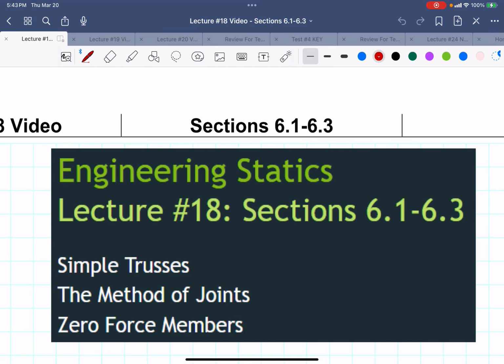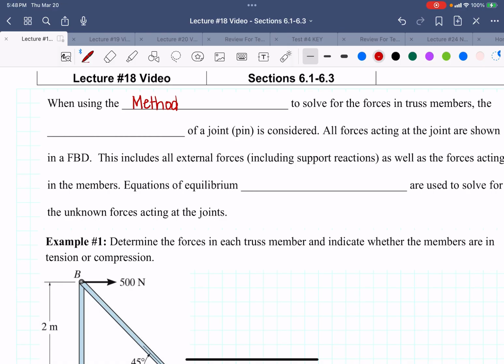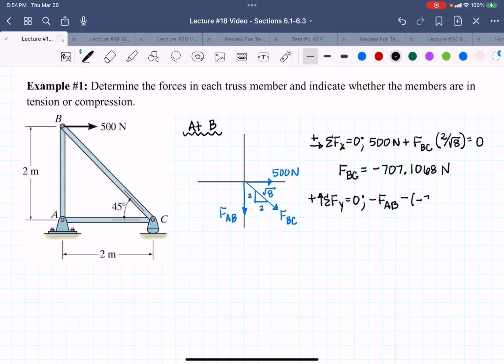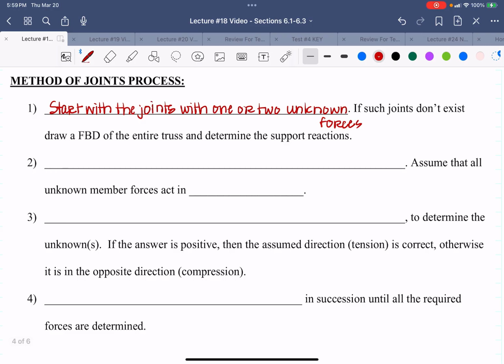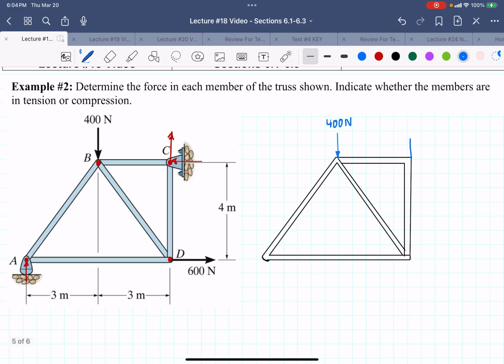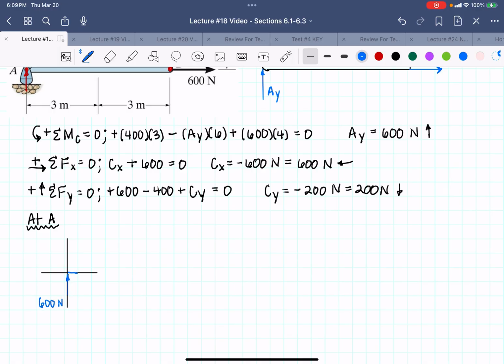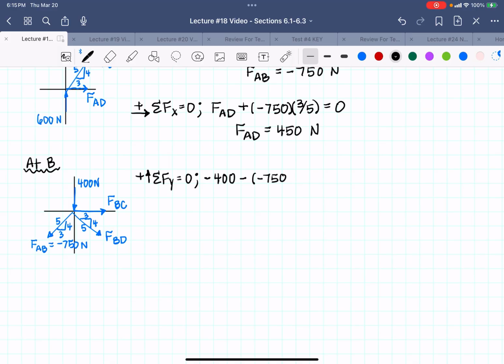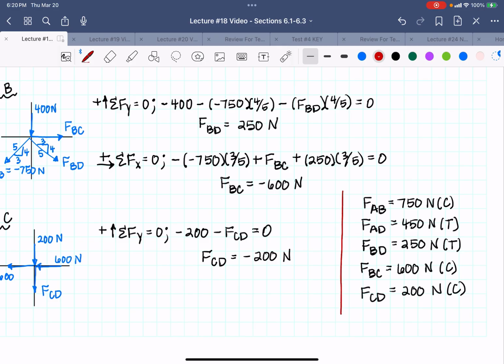Lecture #18 Video - Sections 6.1-6.3